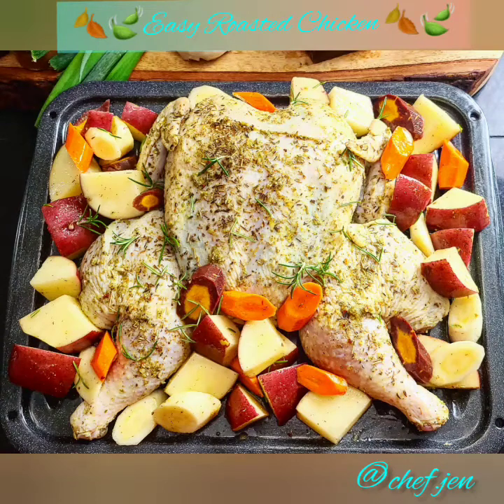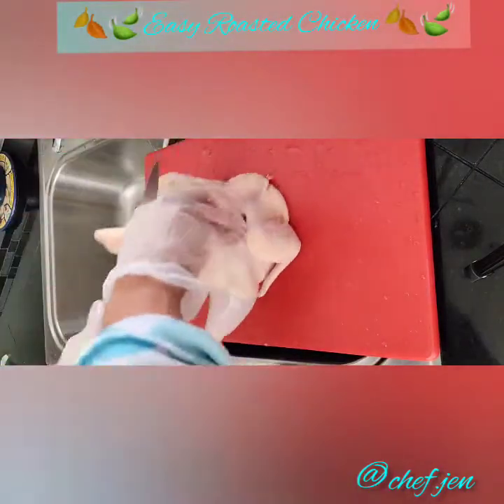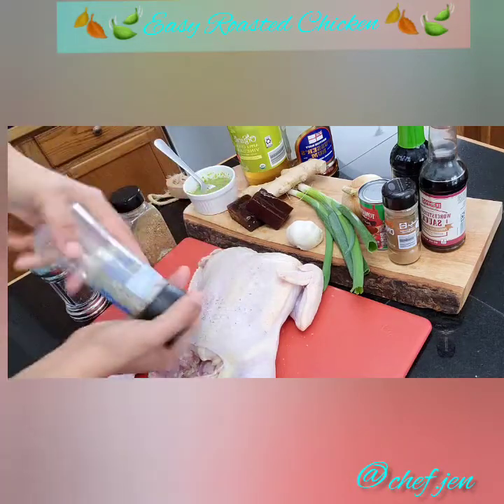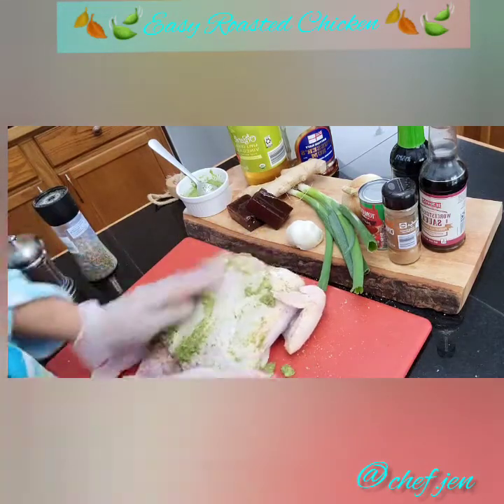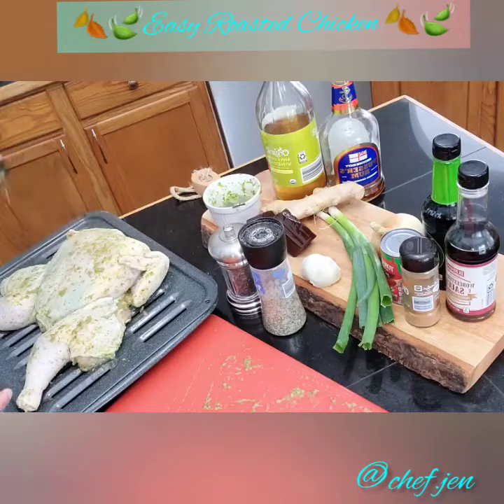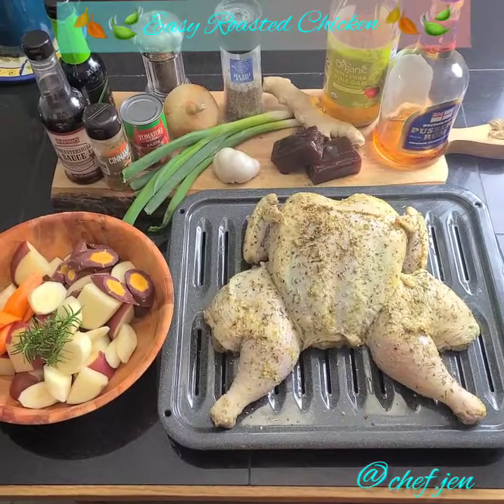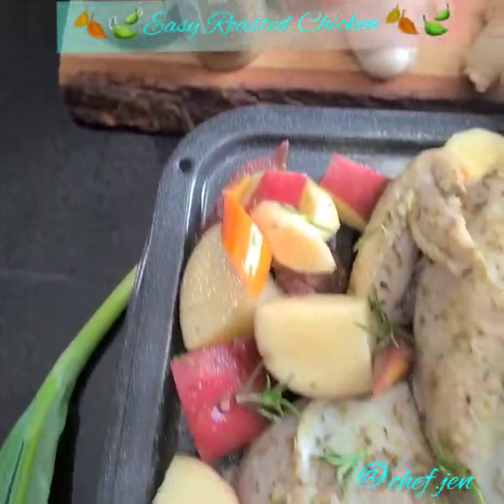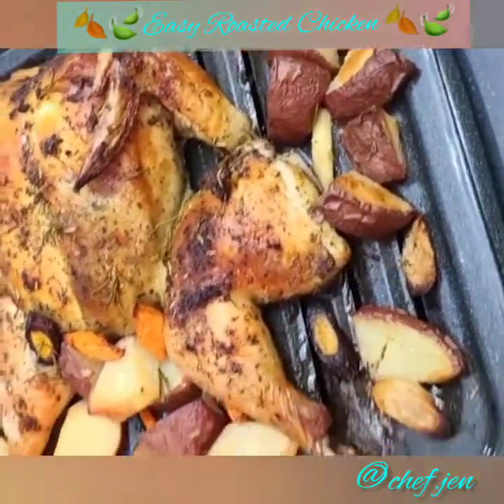~Easy Roasted Chicken ~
~Ingredients Needed~

•1 whole chicken or parts of choice
• 1 lemon OR (1 lime or 1 tbsp vinegar )
• poultry seasoning (or your favorite all purpose blend)
• Salt ( I used a herb infused Salt)
•cracked pepper or regular black pepper
• Green Seasoning (link below)
• olive oil
•dried herbs

• potatoes of choice
•Carrots
•fresh Rosemary

Set oven  at 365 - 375°
Roast 45minutes - 1 hour (depending on size of chicken) Or to an internal temperature of 165°F